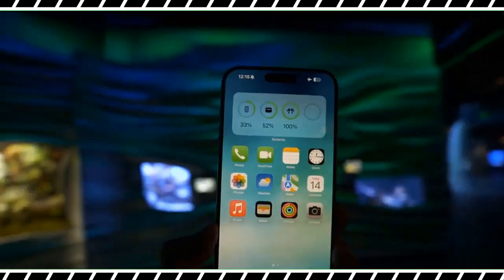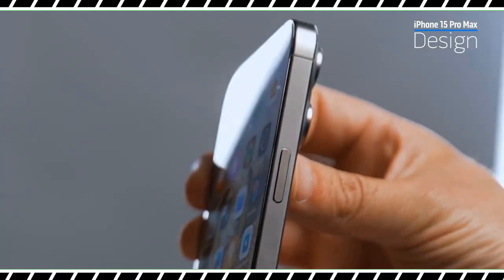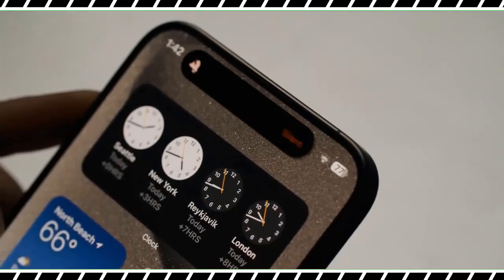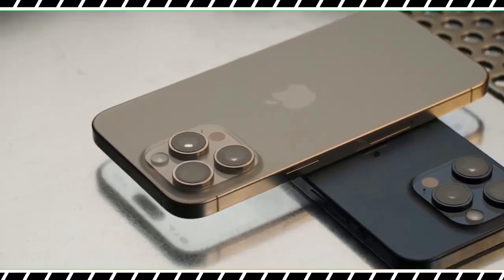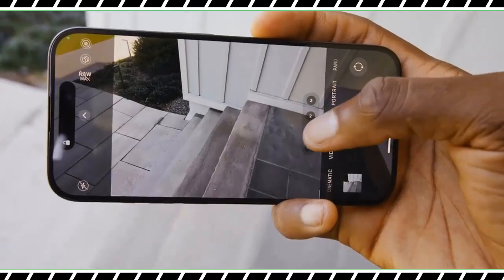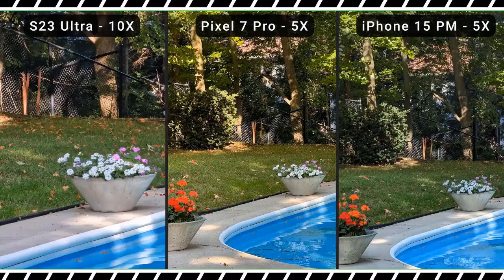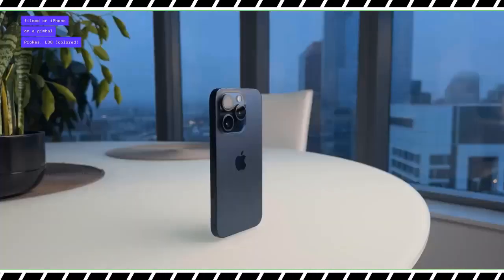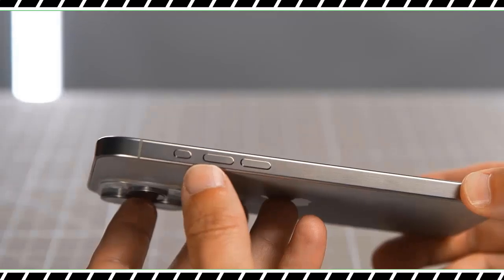iPhone 15 Pro Max Review - Worth The Upgrade?